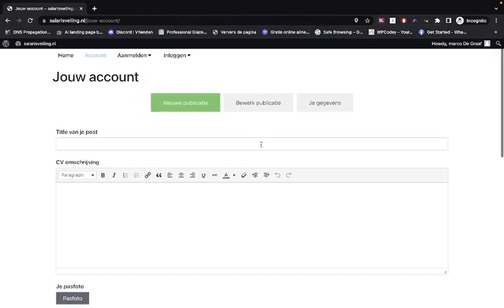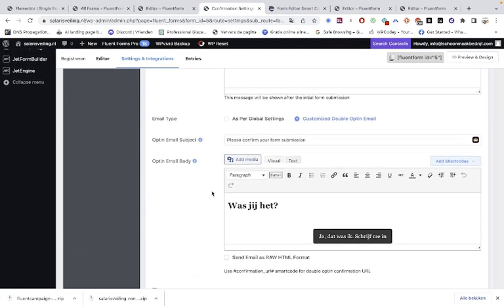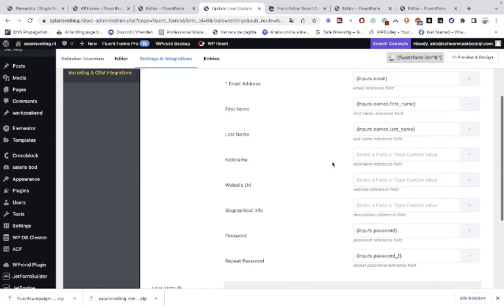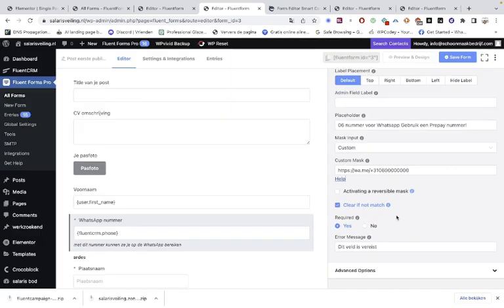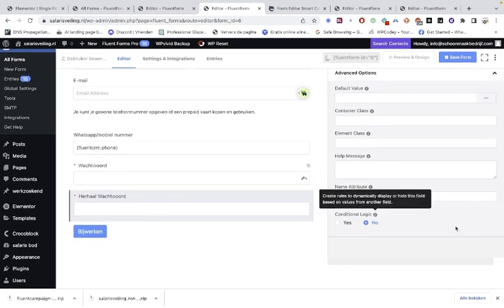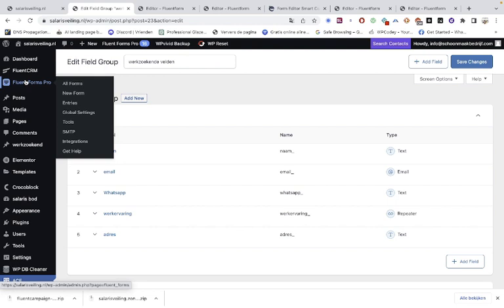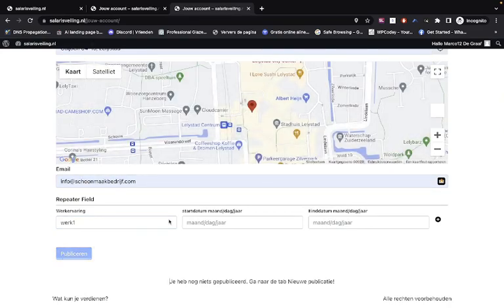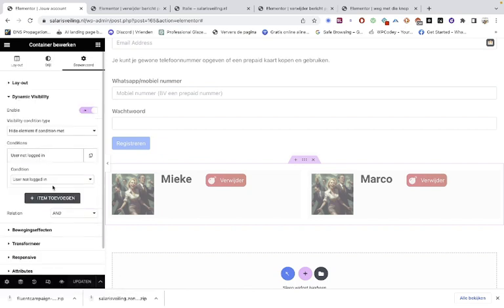Bieding site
Binding site